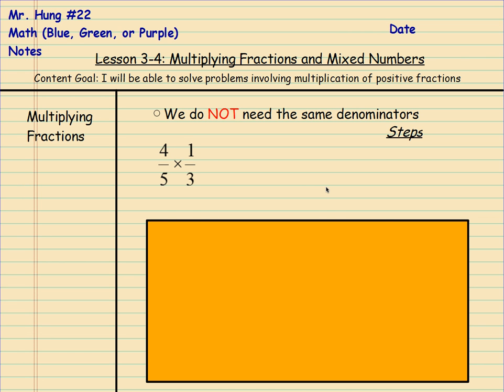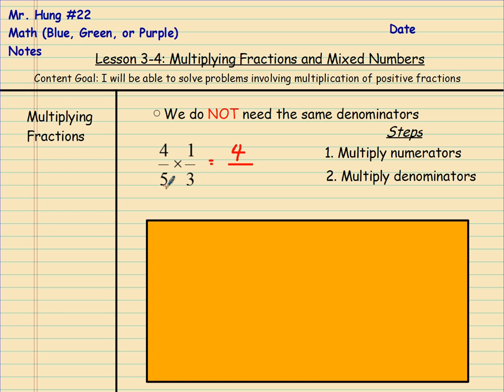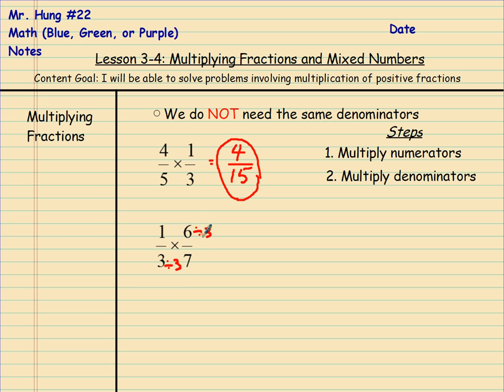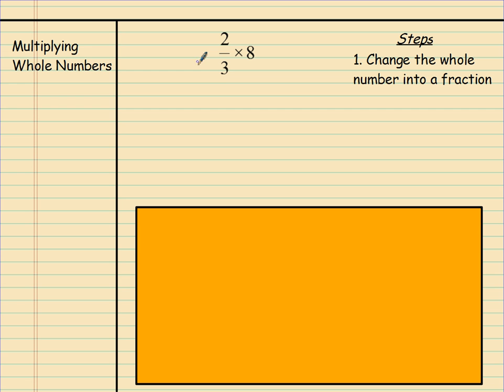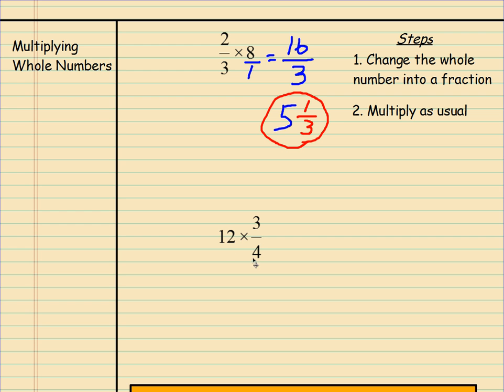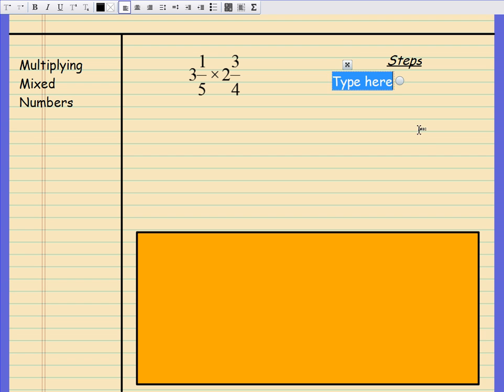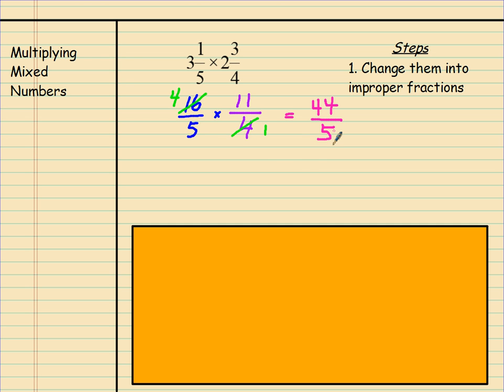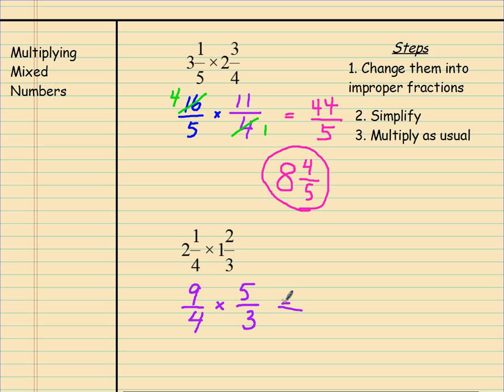Lesson 3 4 Multiplying Fractions and Mixed Numbers